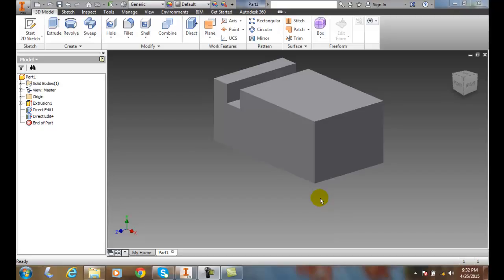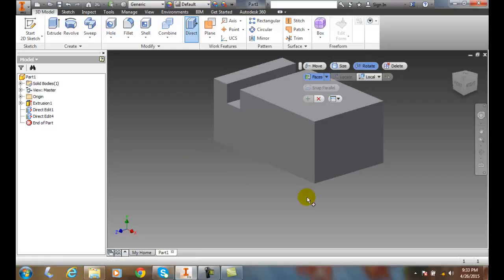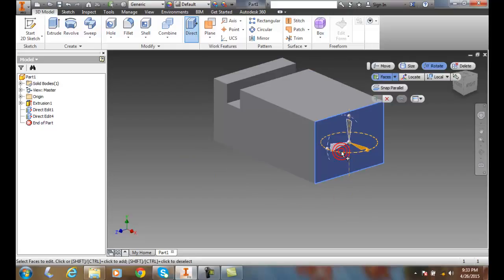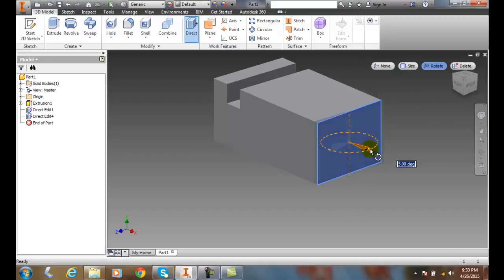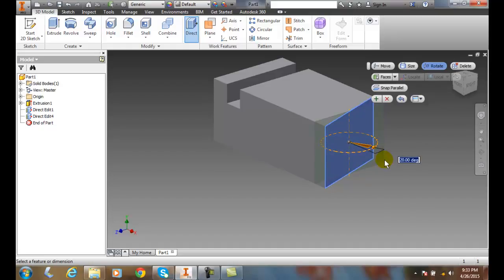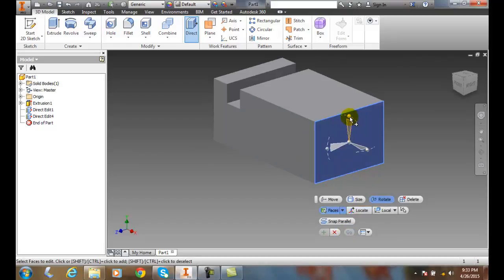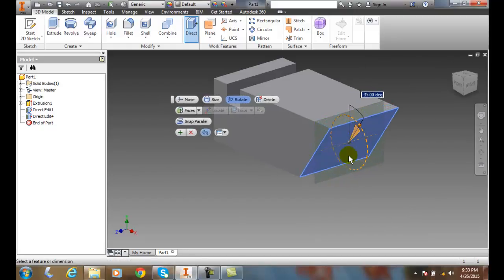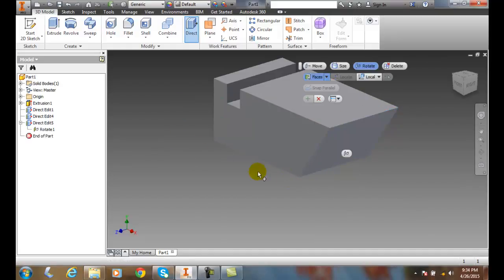Inventor 07-12 Editing of a Feature Using the Direct Tool Rotate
Editing Features and Adding Automatic Dimensions to Sketches